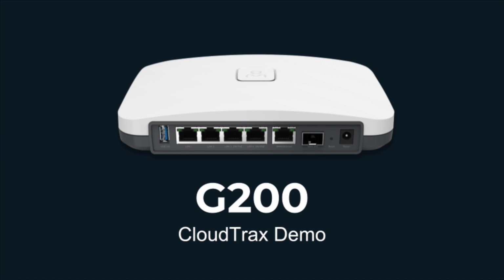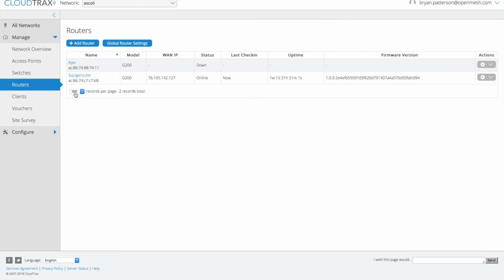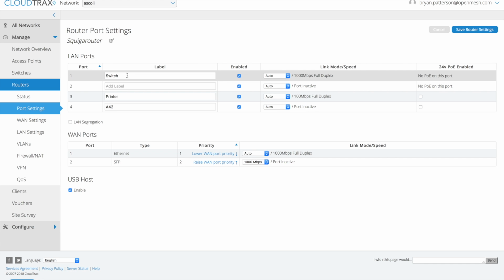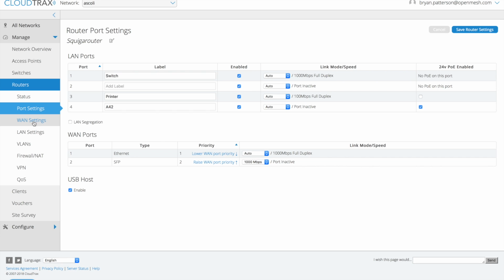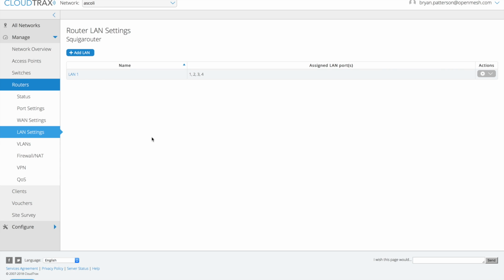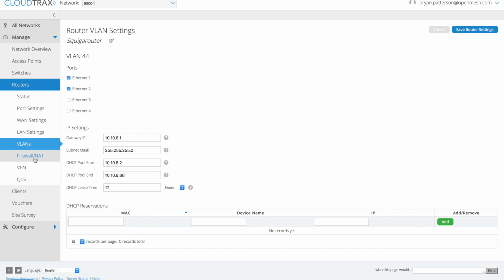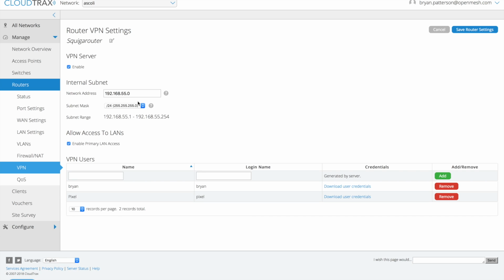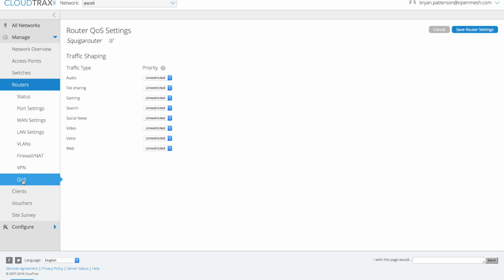G200 CloudTrax Demo